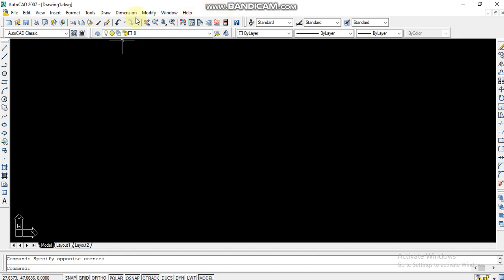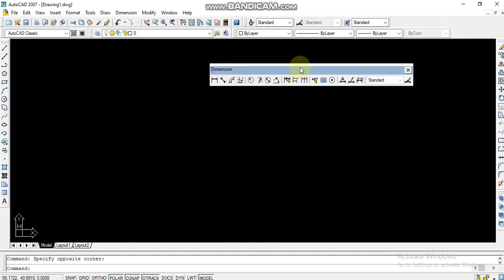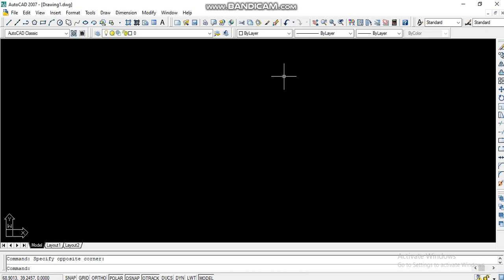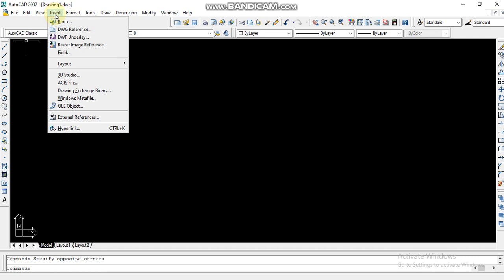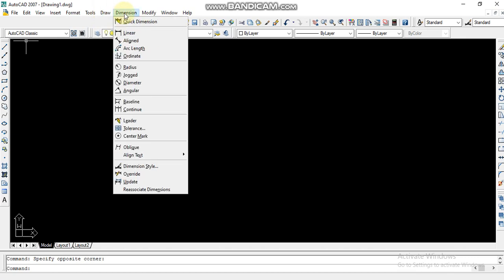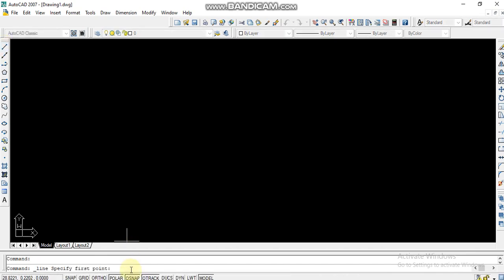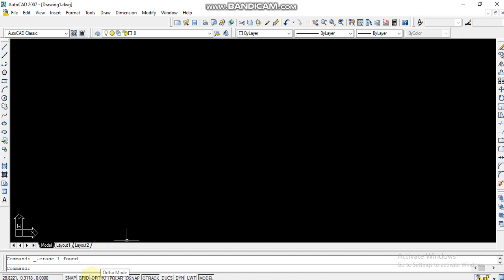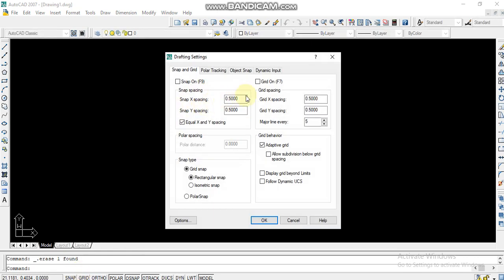How to Use Auto Cad Waleed Siddiqi Part 1 - Lecture Online